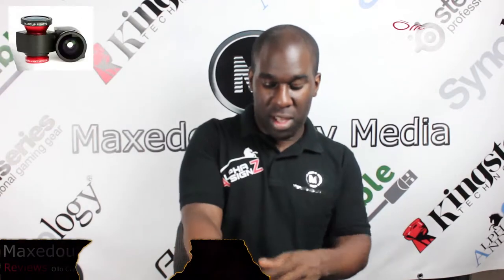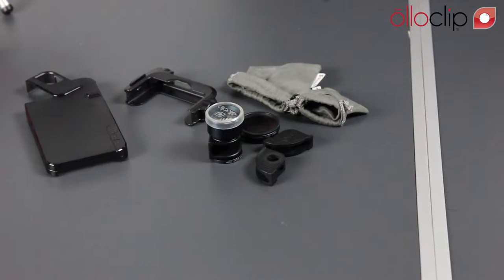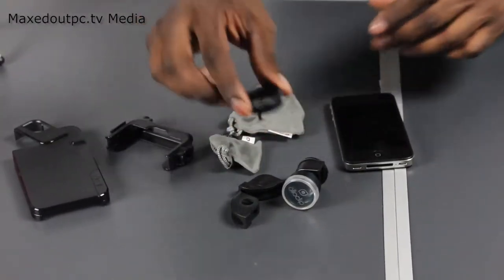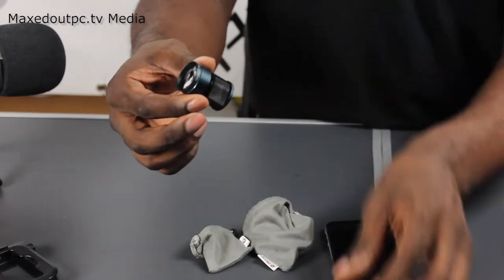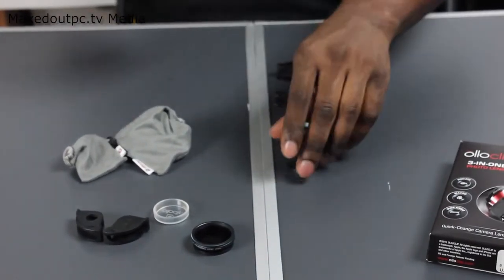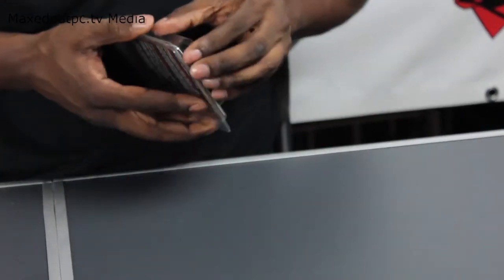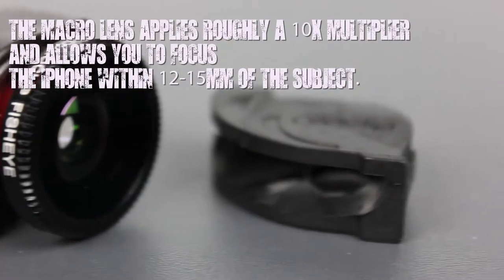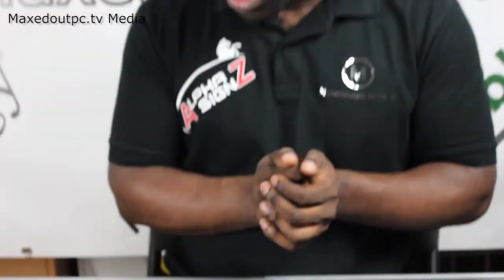Olloclip 3-IN-1 Camera Lens & QuickFlip iPhone Case!? | Review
In this review, we will be showing you the difference between the numerous Olloclip lenses and the Quickflip Case for the iPhone! To find out what we thought, you'll have to watch our review! 📹